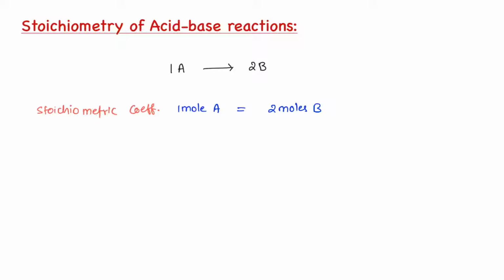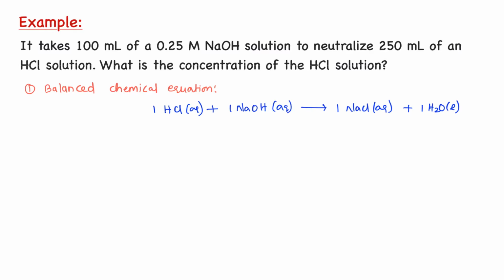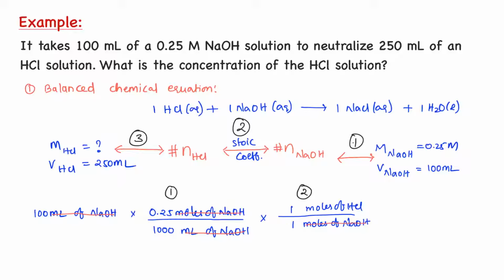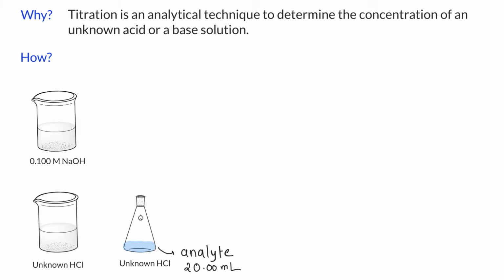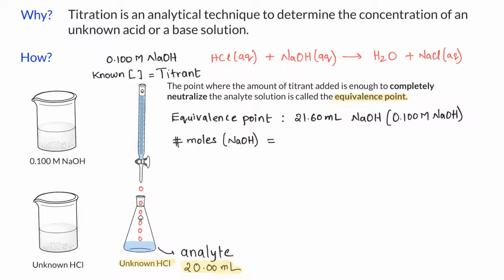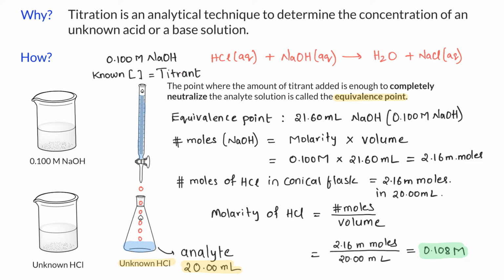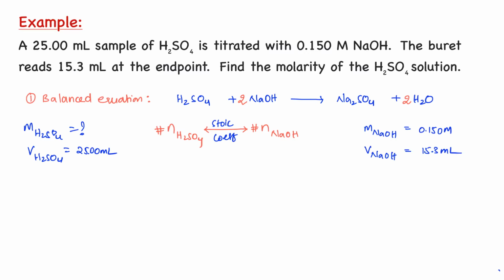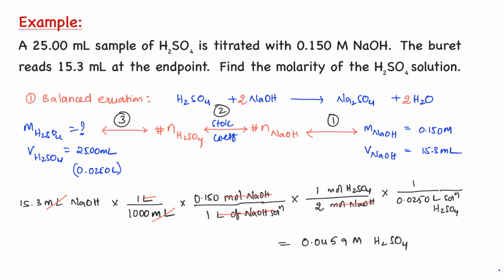Stoichiometry of acid base reactions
By the end of this video, you should be able to:

1. Apply the concept of stoichiometry to calculate mass, moles, or concentration values from acid-base (neutralization) reactions.
2. Use the titration data to determine the concentration of an acid, or base required for a neutralization reaction.